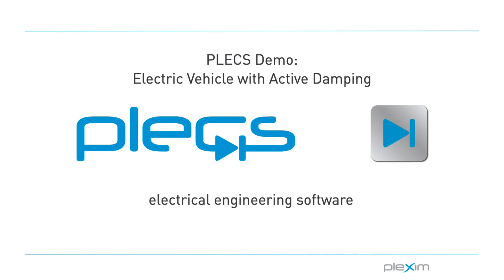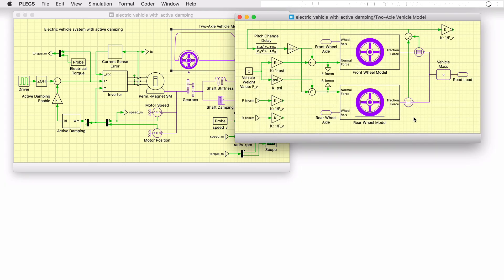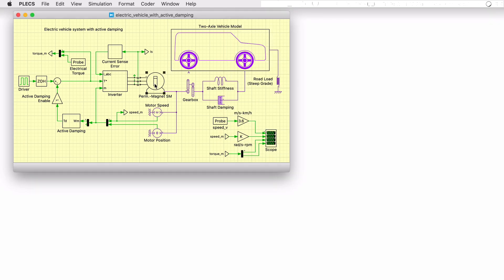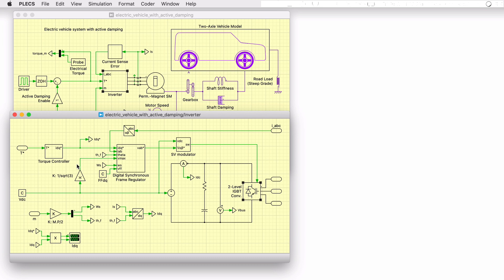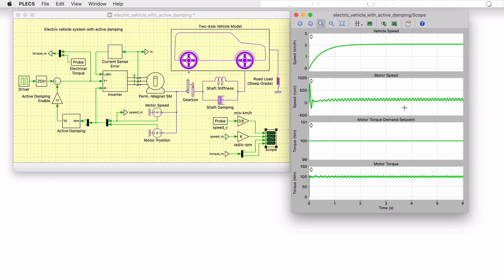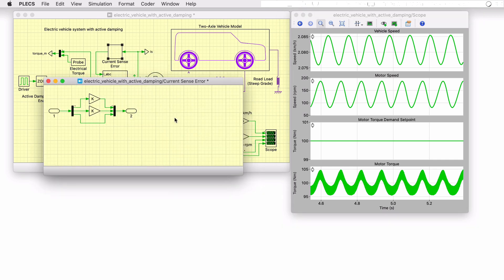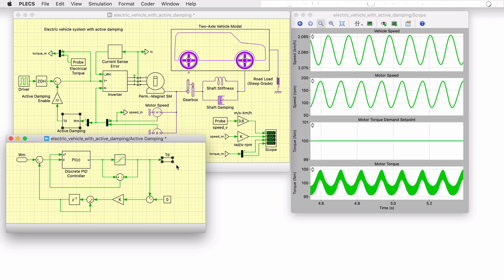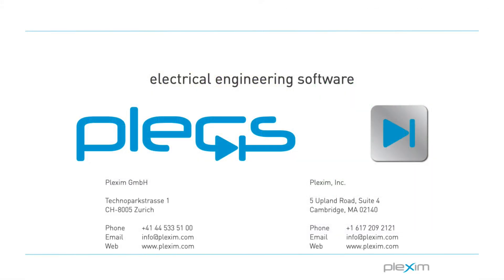Electric Vehicle with Active Damping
This video corresponds to the PLECS demo model showing the eﬀects of measurement error and mechanical resonance on the performance of an Electric Vehicle system, as well as proposes a possible controls-based solution to mitigate the observed issue.